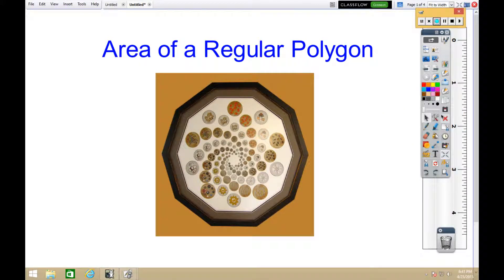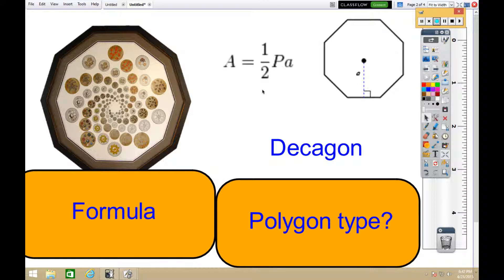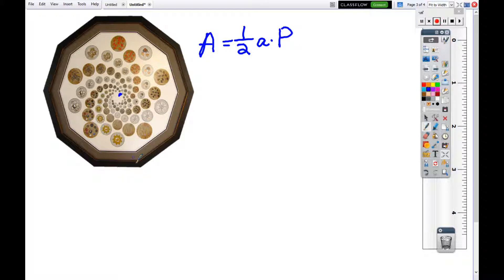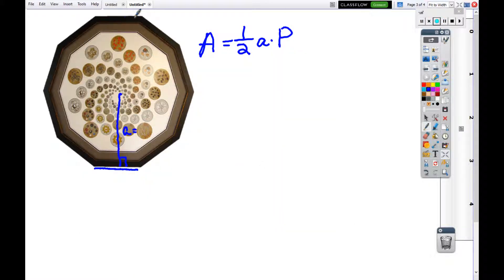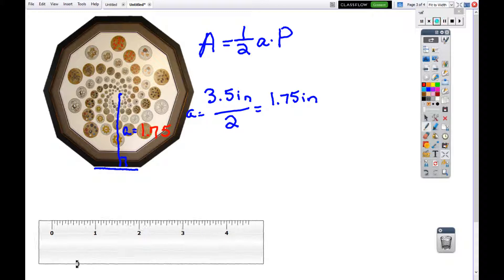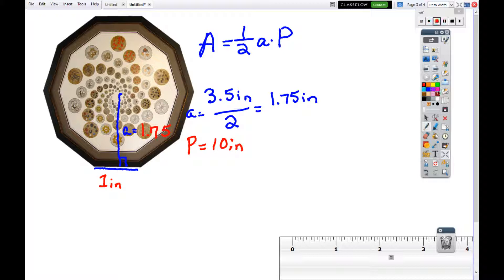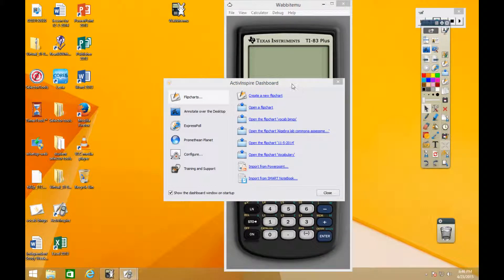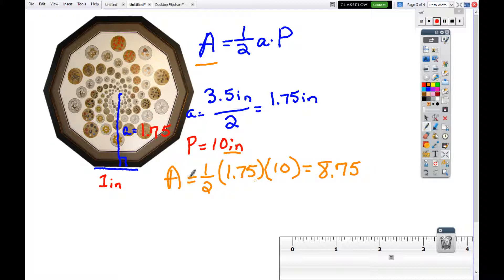Area of a Regular Polygon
This video demonstrates how to find the area of a regular decagon using the apothem and the perimeter.